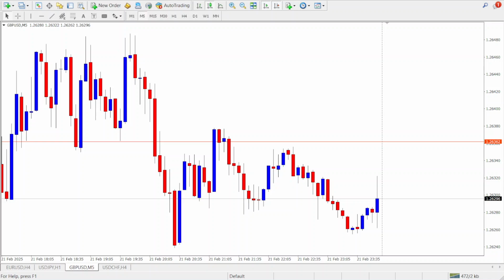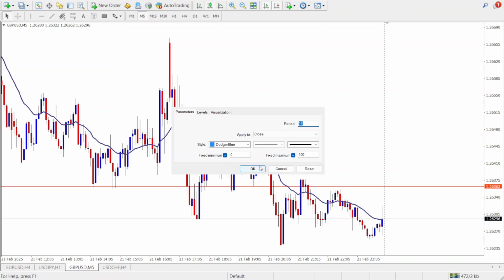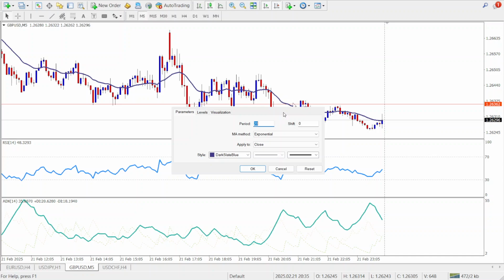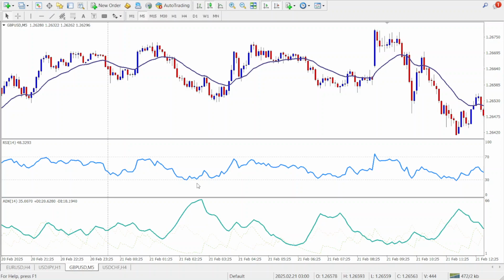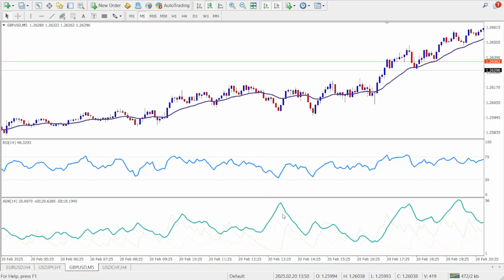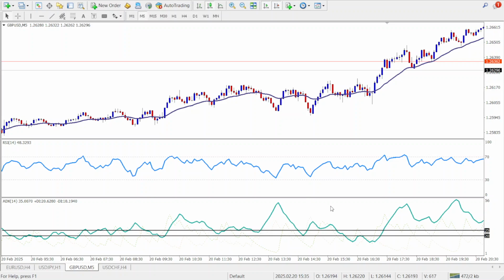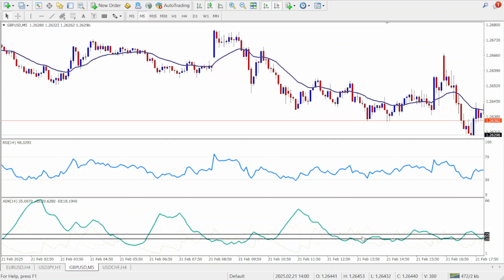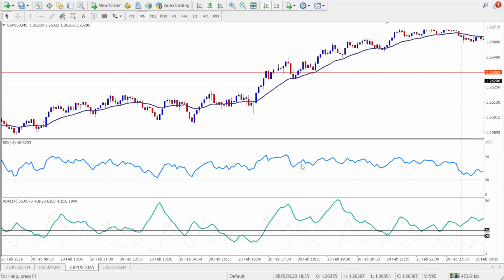How to Trade Using EMA, RSI & ADX – The Ultimate Triple Indicator Strategy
In this video, we’ll show you how combining the EMA, RSI, and ADX indicators can help you simplify your trading and make smarter decisions. Whether you're looking to confirm trends, spot overbought/oversold conditions, or measure market momentum, this strategy covers it all. It's straightforward yet effective—perfect for traders who want a no-nonsense approach.